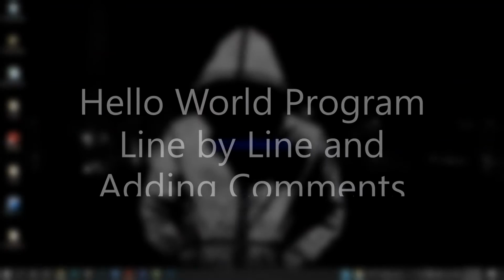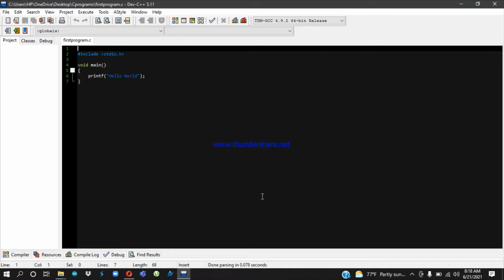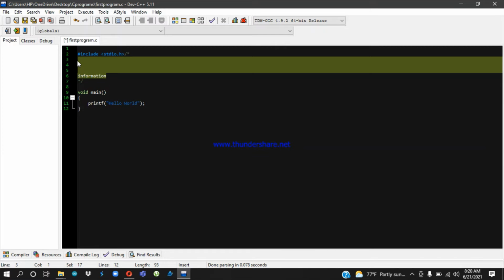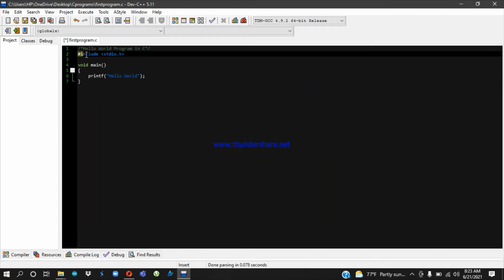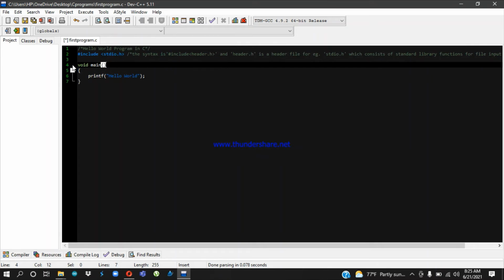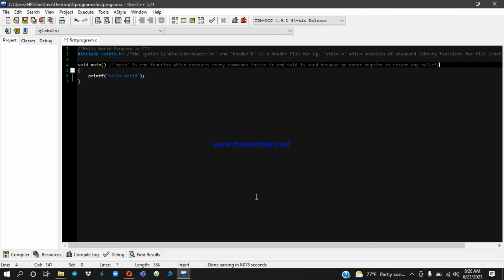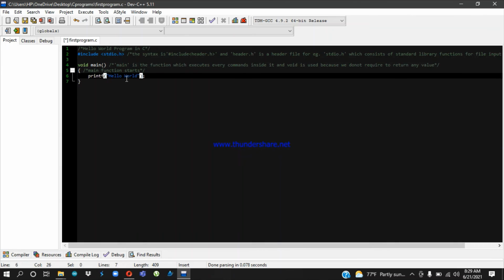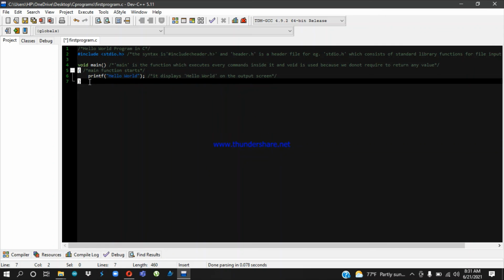Hello World Program in C and Adding Comments | Learn Core Concepts of C Programming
Hello guys, I am back with second video of this series. In this video I talk about the 'Hello World' program we wrote in the first tutorial video line by line to understand the core concepts of the program. We also learn how to add comments in the program and make the program more readable. We learn about different terms of the C programming. To learn the core concepts of the C programming or the programming in general, follow along with me in this tutorial series. I will paste the link of the first video down where we downloaded and installed the Dev C++ IDE and wrote our 'Hello World' program in C.
Make sure you check that video first before coming to this video.

Hope you guys will learn a lot from this tutorial series. I will try my best go teach you all the core concepts of C programming. So to encourage me, you could give me a thumbs up by liking the video. Also write down your questions, thoughts, recommendations, suggestions in the comments section. That'll really encourage me to do this stuff.